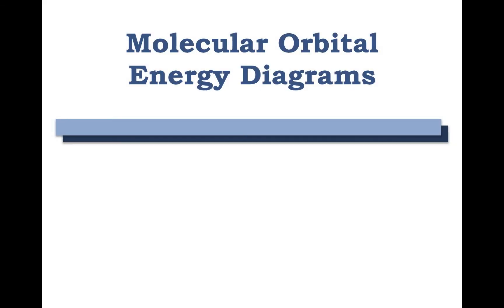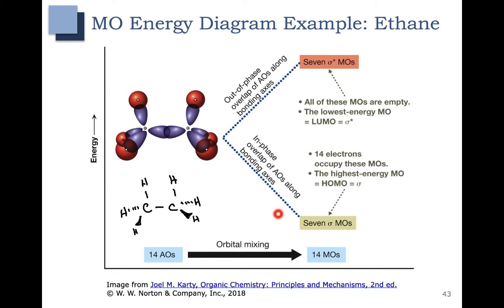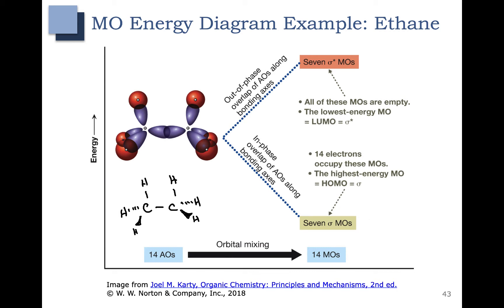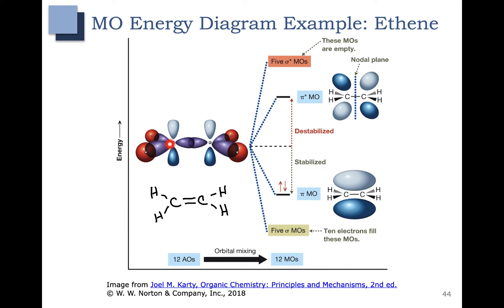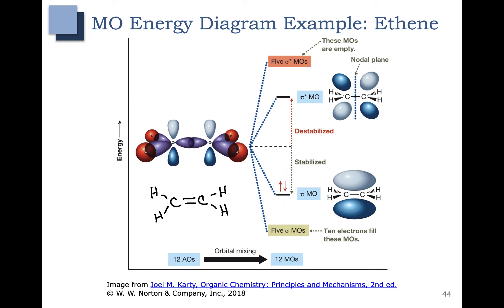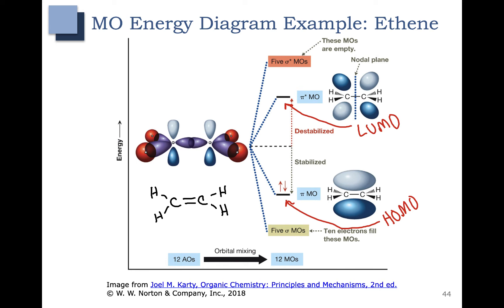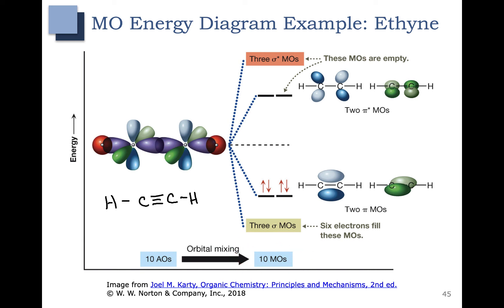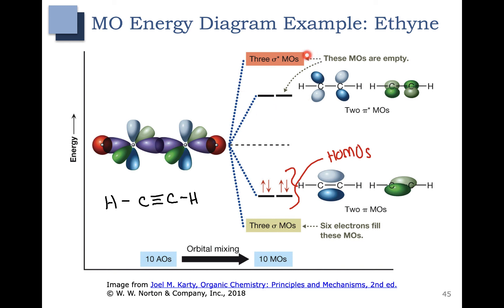Ch 3 - Part 7 - Molecular Orbital Energy Diagrams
In this Chapter 3 - Part 7 video, we look at molecular orbital energy diagrams of sp3 (ethane), sp2 (ethene), and sp (ethyne) hybridized organic molecules.